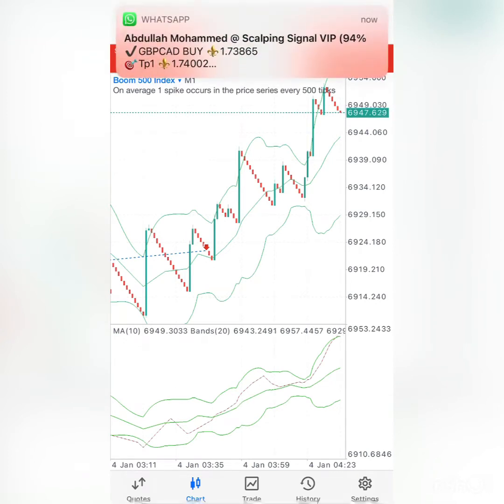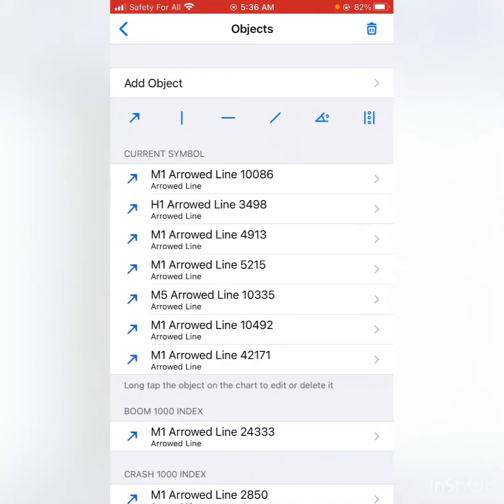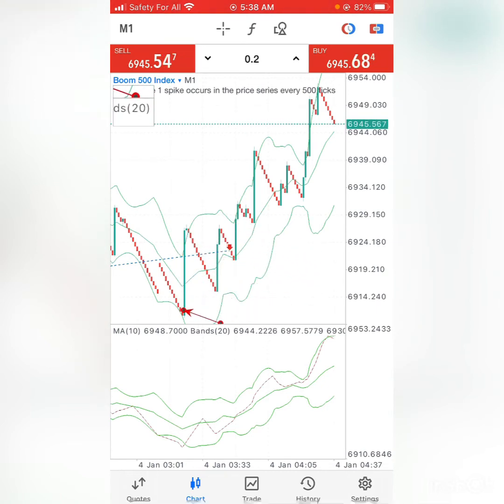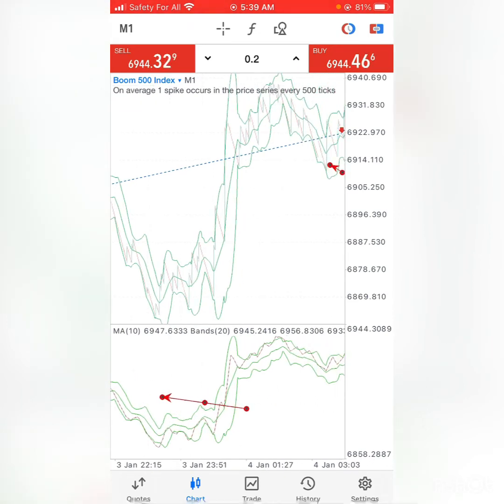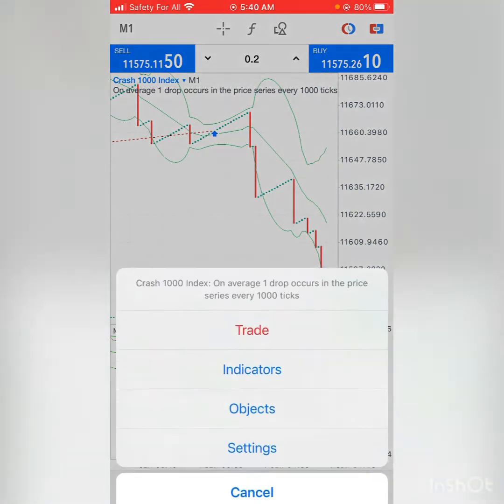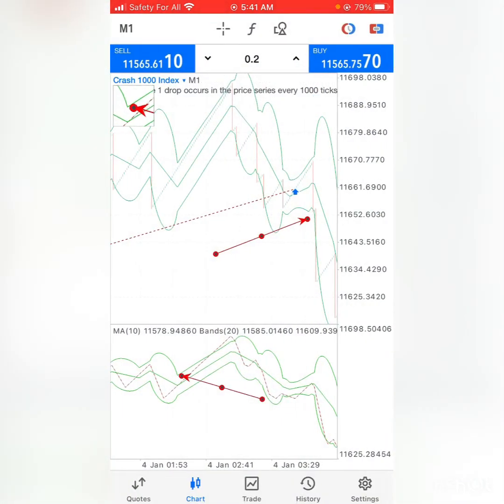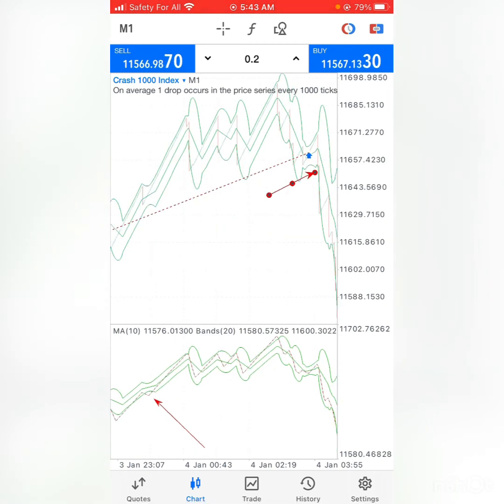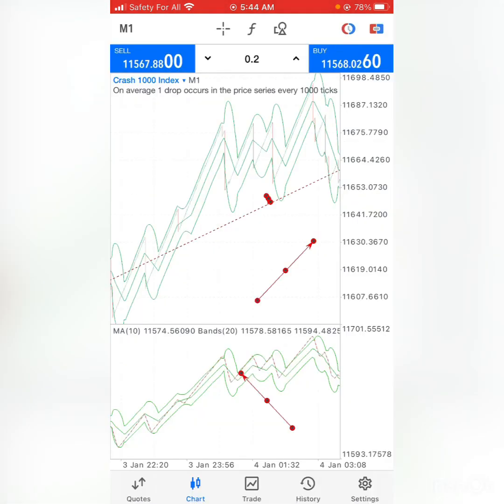LATEST STRATEGY FOR SPIKES ON BOOM AND CRASH 2021 ||POSA FOREX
Strategy tested 🔥🔥... and working perfectly fine

Best regards 🔥🔥🔥